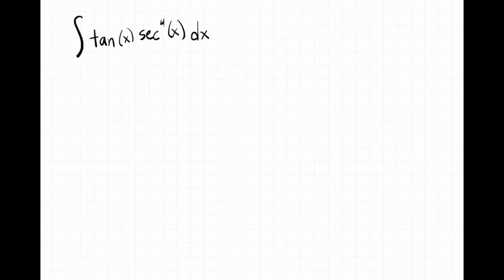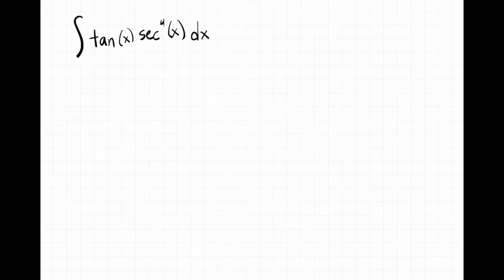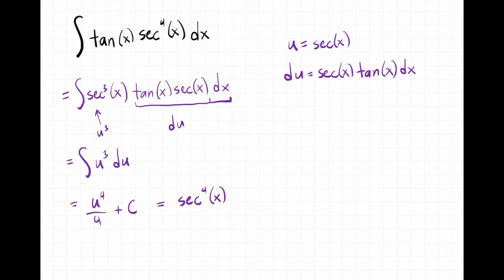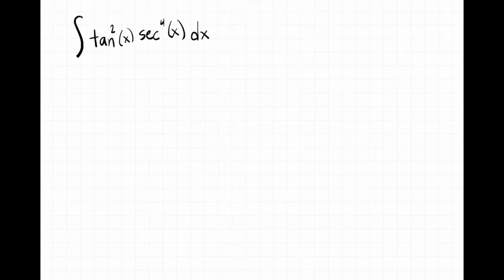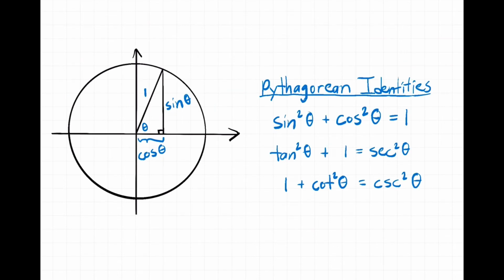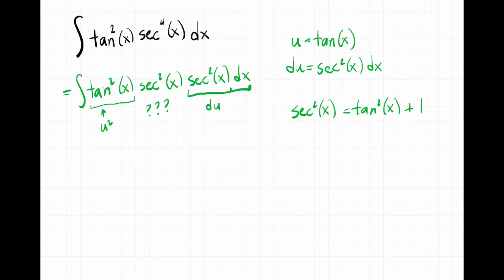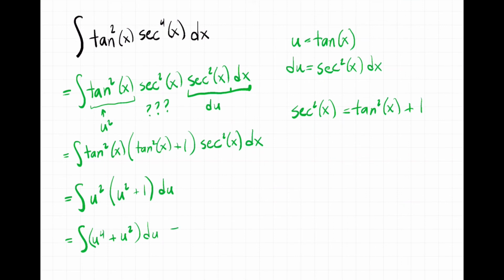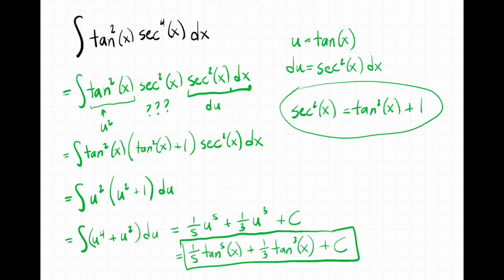Trigonometric Integrals: Examples 3 & 4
Integrals involving powers of tan(x) and sec(x)